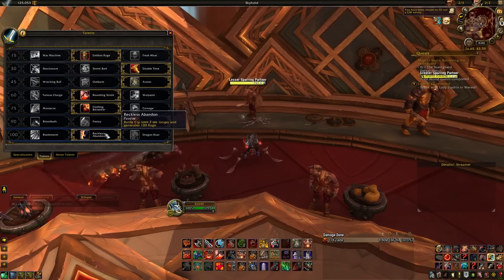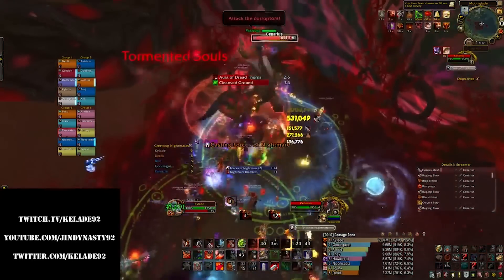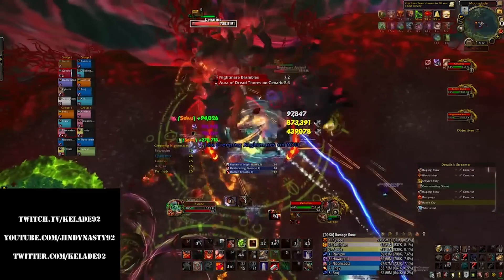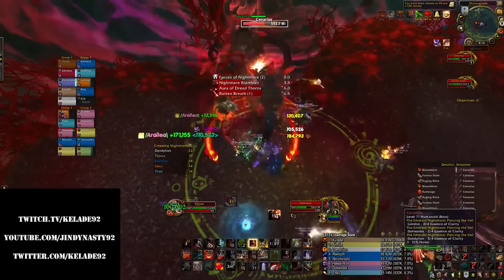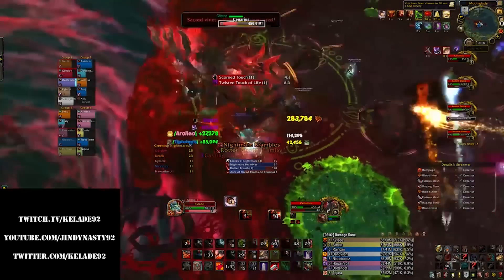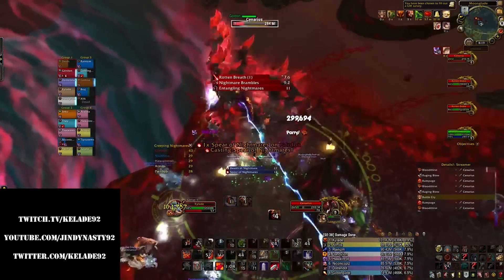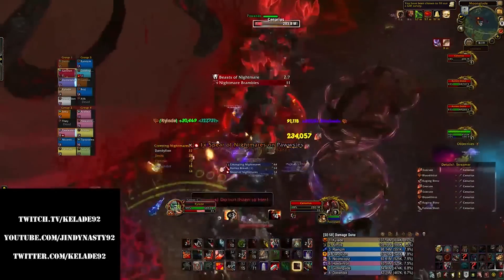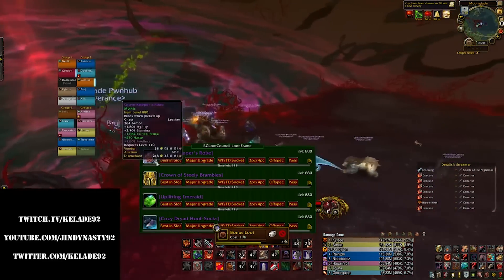Patch 7.1.5 Fury Warrior First Impressions!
Here are my first impressions of the new 7.1.5 patch for Fury Warriors.